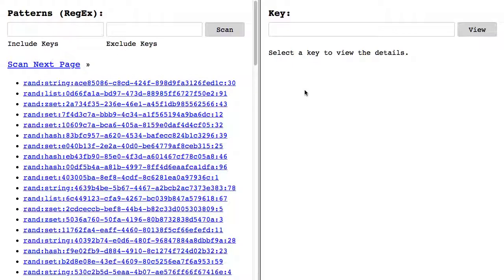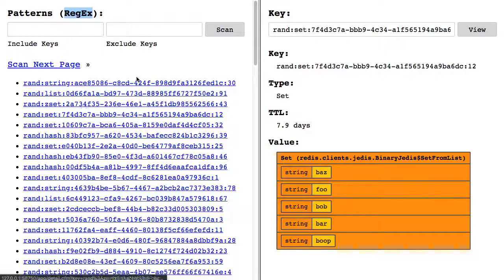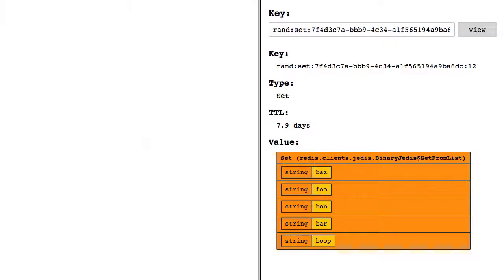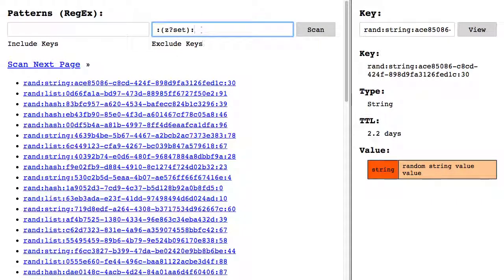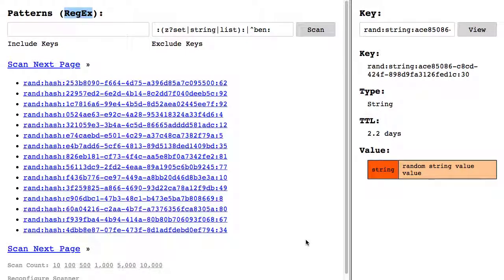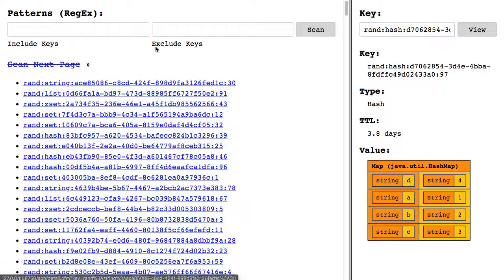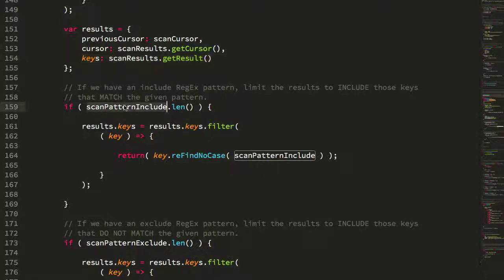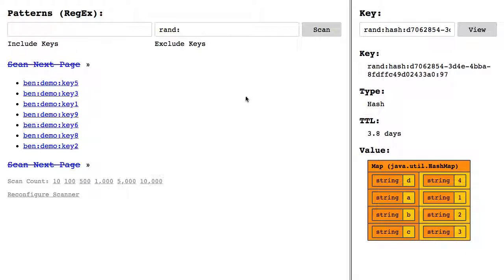Using RegEx To Filter Keys With Redis Key Scanner In Lucee CFML 5.2.8.50 And Jedis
Ben Nadel updates his Redis Key Scanner Lucee CFML 5.2.8.50 and Jedis application to allow for POSIX Regular Expression (RegEx) filtering that works to both include and exclude keys during the SCAN operation. This extends the native MATCH functionality provided by the Redis SCAN operator.